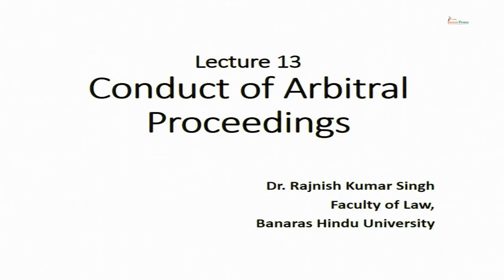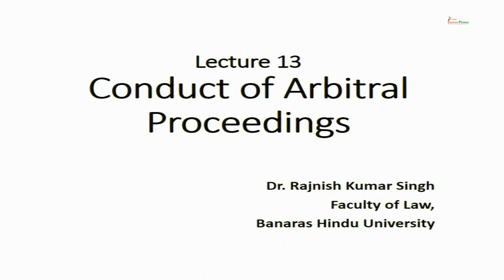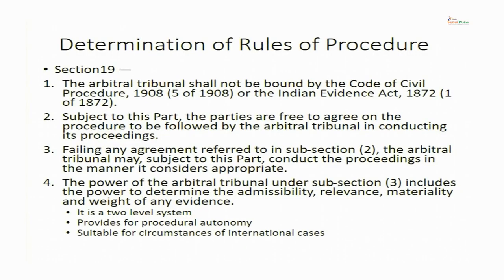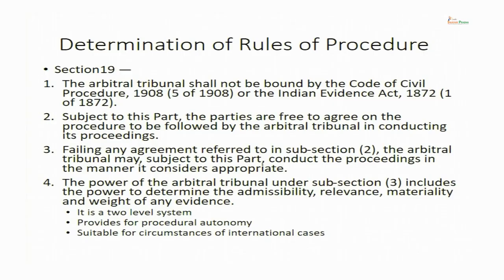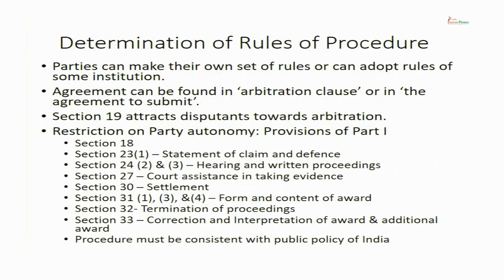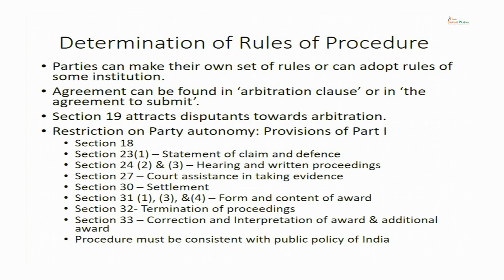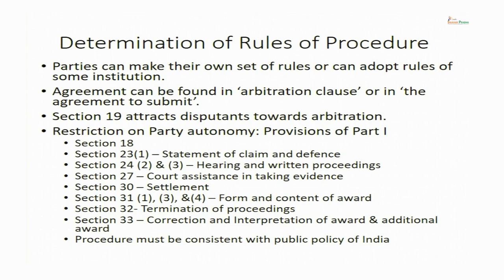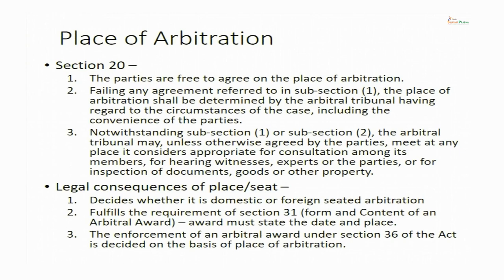Conduct of Arbitrator Proceeding